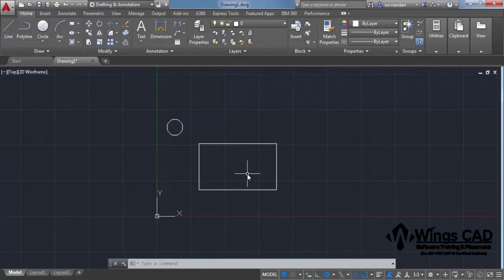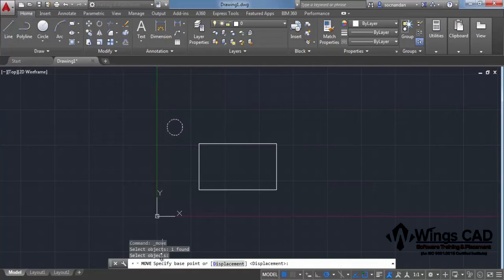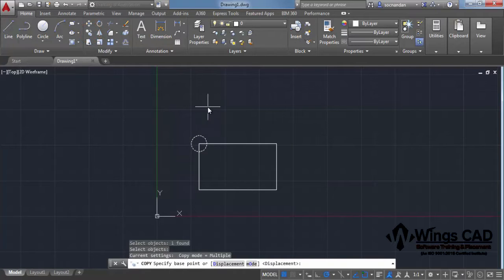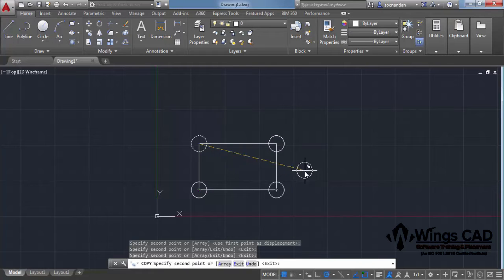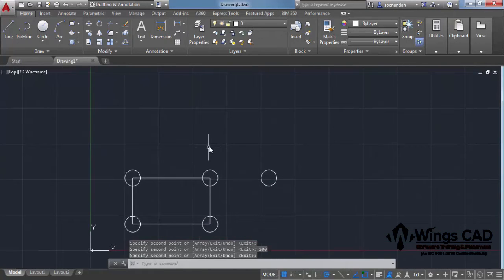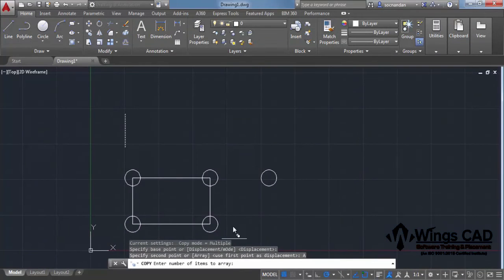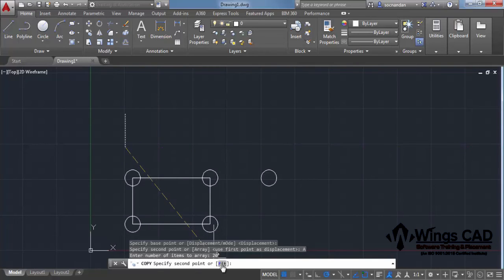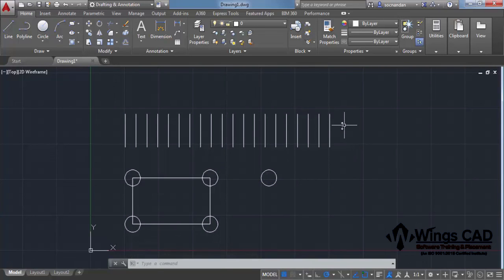Autocad | Move and Copy command